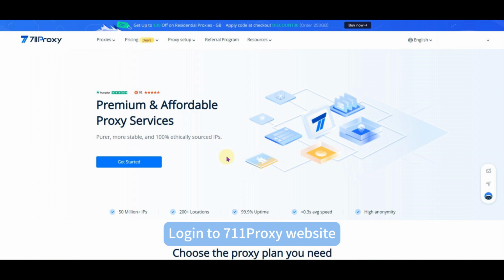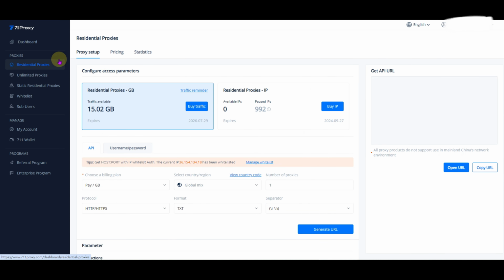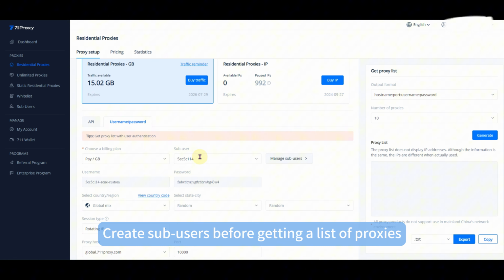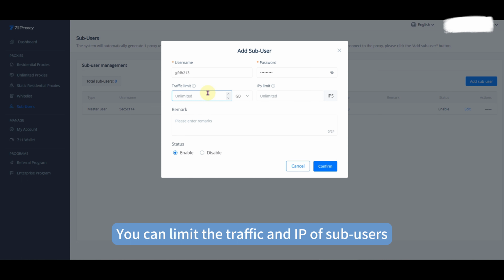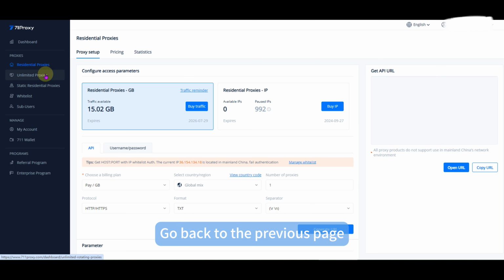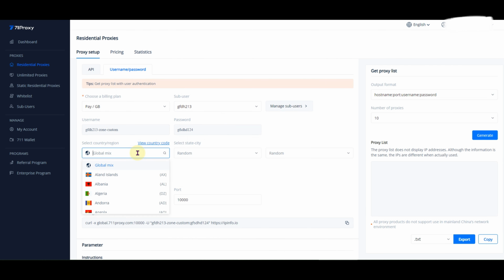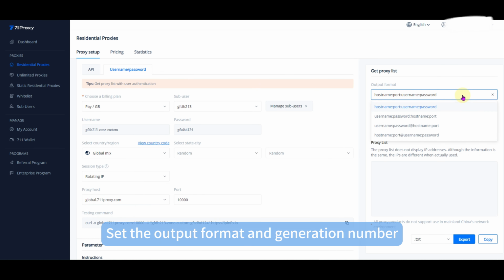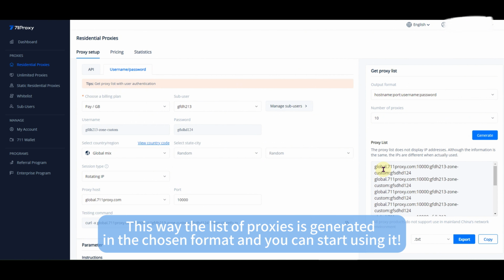How to use residential proxy with username:password authentication?